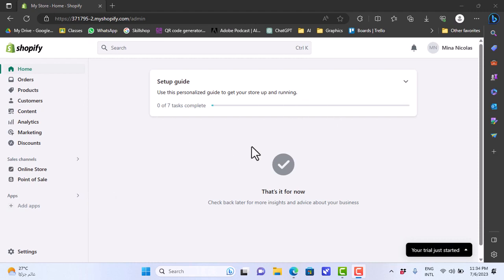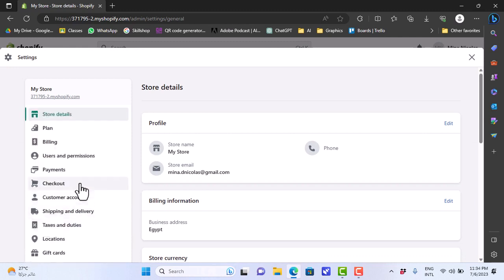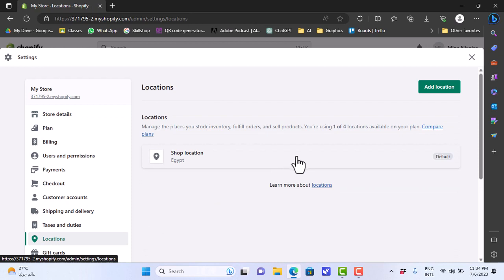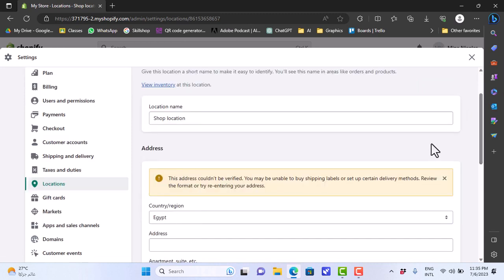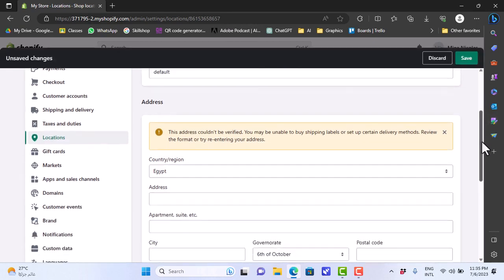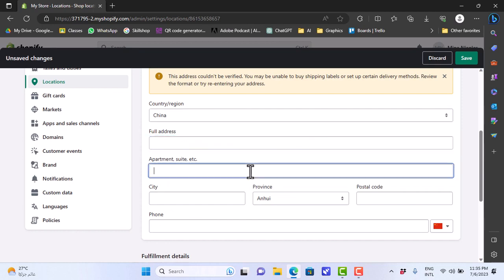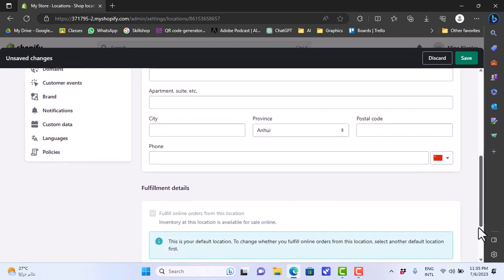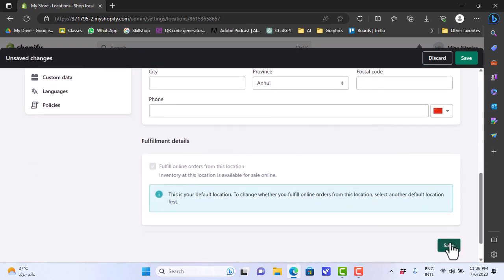How to Change Shopify Store Location | Easy Method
In this video I am going to give you a tutorial on the topic: How to Change Shopify Store Location | Easy Method. I will explain it in a easy and fast way.

📍 Ready to update your Shopify store's location? Join us in this easy tutorial as we guide you through the step-by-step process on how to change your Shopify store location in 2023! Whether you're a seasoned e-commerce entrepreneur or just getting started, we've curated tips and strategies to help you effortlessly adjust your store's location settings. Let's dive into the world of Shopify and empower you with a straightforward and effective method to change your store's location! 🏬✨

In this video, you'll discover:
✅ The step-by-step process for changing your Shopify store location
✅ Customization options for updating location details
✅ Time-saving strategies for a seamless location transition
✅ Tips for maintaining consistency in your store's branding and operations